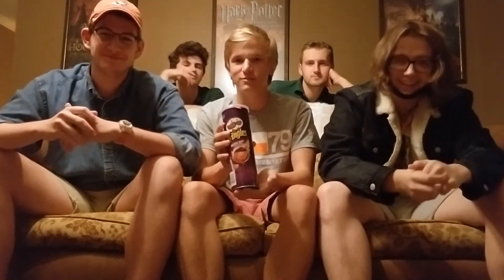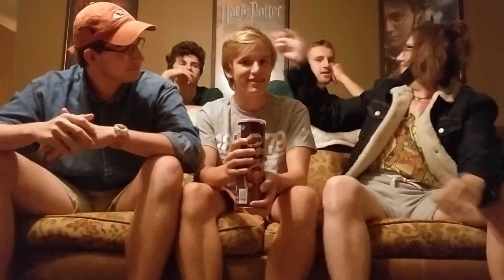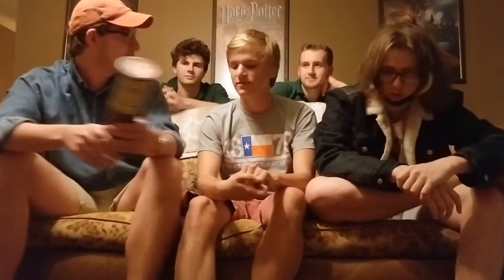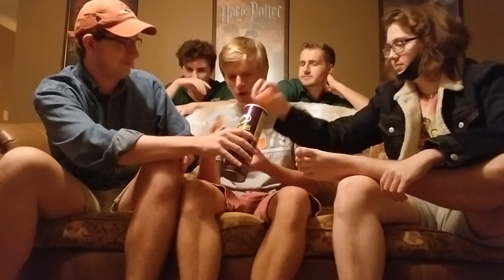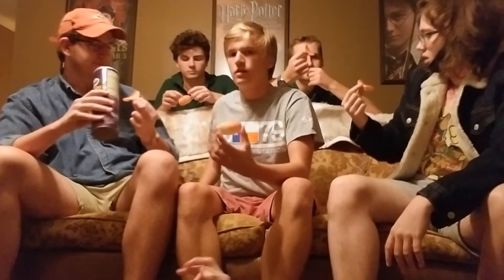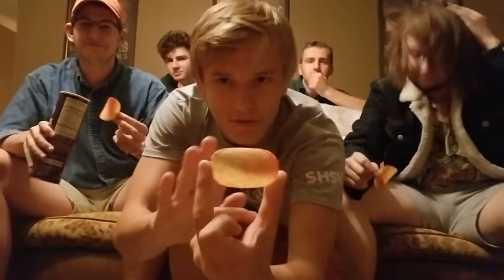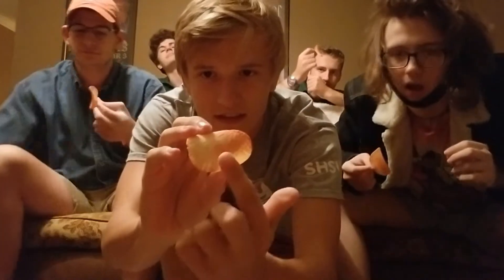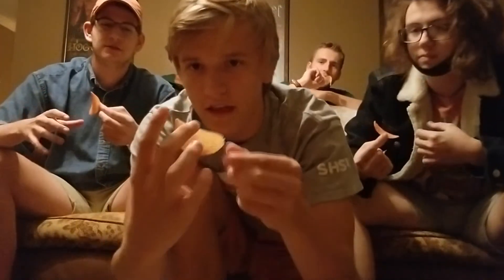HOT HEADS: SPICY PRINGLES REVIEW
In this episode of hot heads we review the new spicy pringles! Special thanks to Michael, Christian and Nick for joining us in this one!